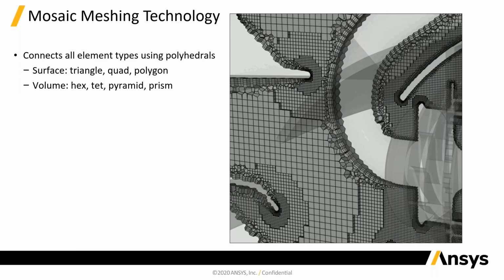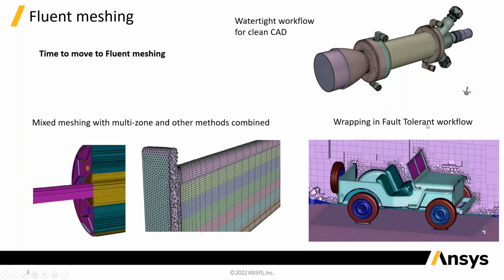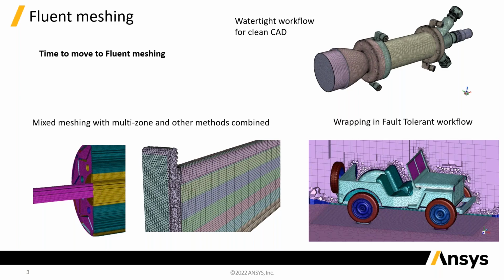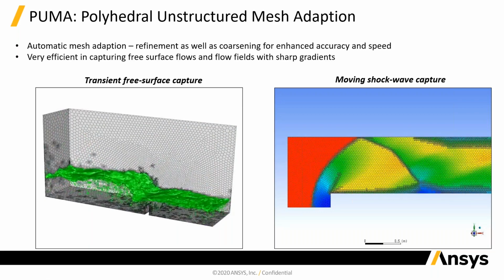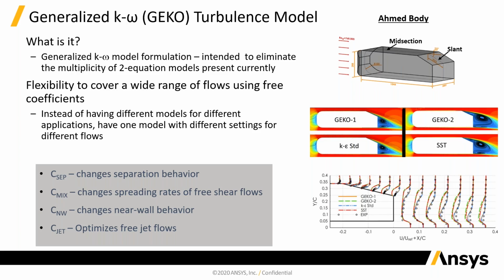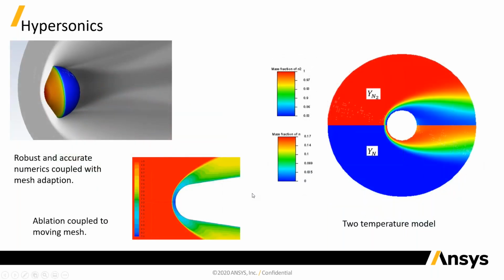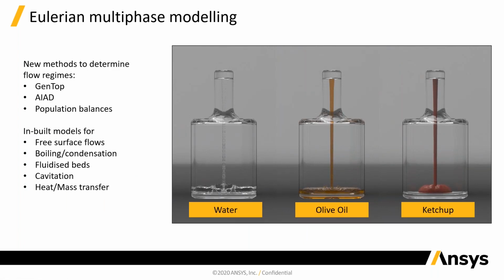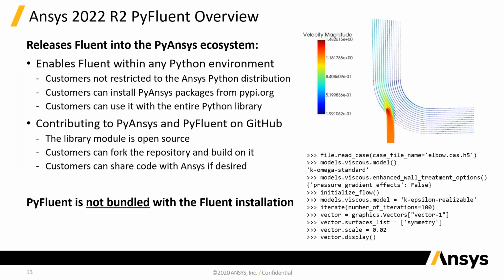What’s new in Ansys for universities? - Fluids update (part 3 of 4)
0:00 Introduction
0:08 Mosaic Meshing Technology
1:37 Fluent meshing
4:21 Overset Meshing
6:55 GEKO Turbulence Model
5:32 PUMA: Polyhedral unstructured Mesh Adaption
8:29 Stress Blended Eddy Simulation (SBES)
9:18 Hypersonics
11:11 Eulerian multiphase modelling
11:52 Native Multi-GPU Solver
13:23 Summary

Australia : 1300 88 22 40
New Zealand : 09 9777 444